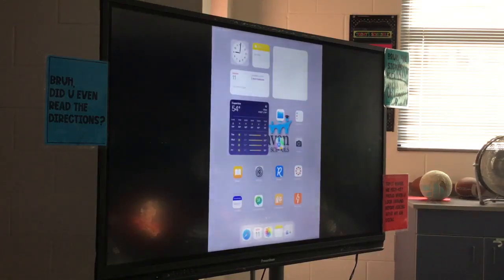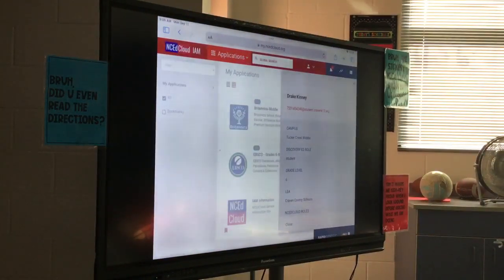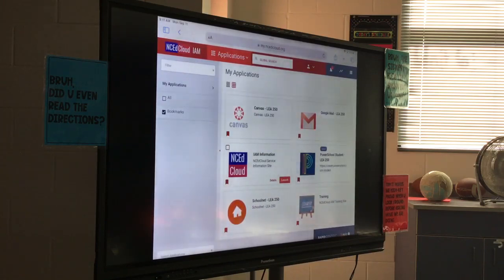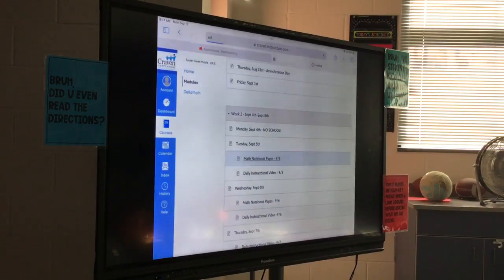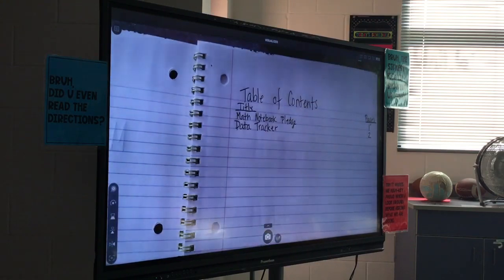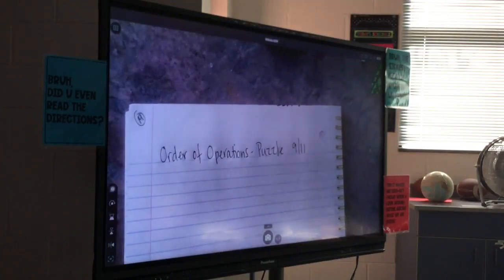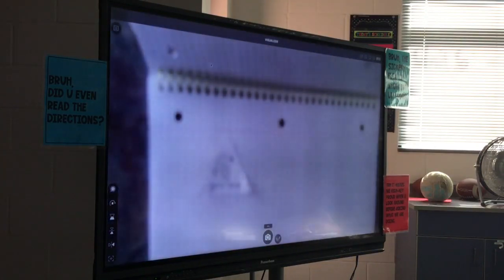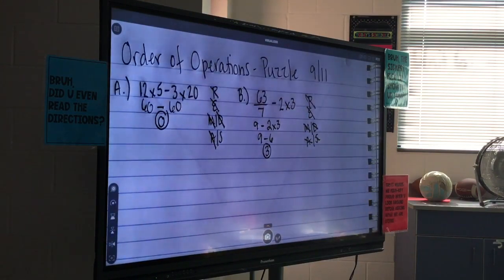Math Instruction - 9/11